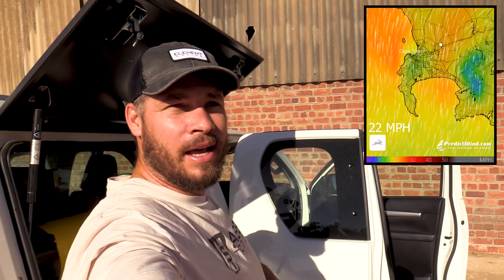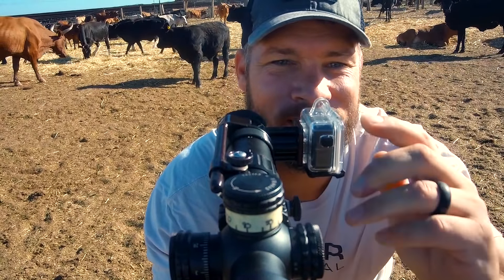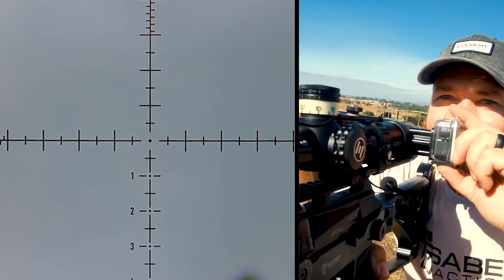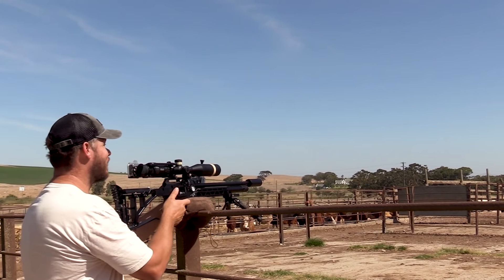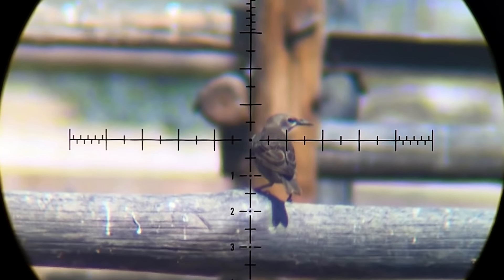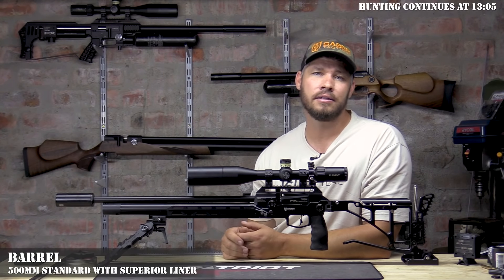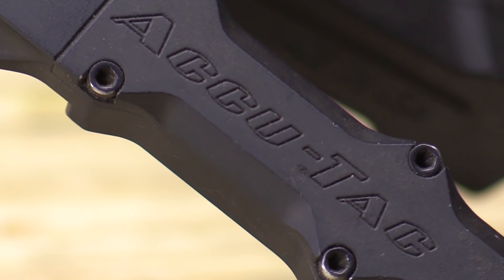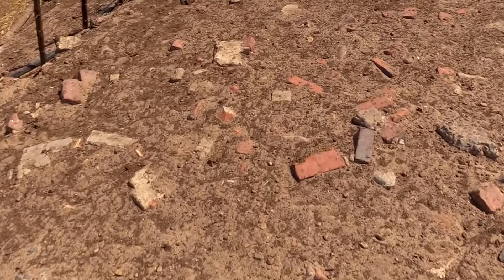FX AIRGUNS 2020 HUNTING I AIRGUN HUNTING IN S.A 2021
The Dreamline I am using in this video is the Fx airguns 2020 model that Fx airguns has released and I fitted it into a Saber Tactical chassis. This is one of the most powerful Fx airguns 2020 models in the Dreamline range due to the upgrades I did to it. I also add a segment in this video where I discuss what I have done to achieve this accuracy with this setup. Strong winds with pellet shooting is very difficult for pest hunting. but it is a challenge for me that I very much like. I introduced brand new camera angles into this video as well and gives you a much better first person feeling to be part of my hunt here in South Africa.  Sit back and relax and enjoy the ride for pest hunting.

Cameras used: Canon Ax 11, Go Pro Hero 6, Firefly action cam, Canon 250 D
Sound: Rode video mic pro, rode video mic lav, firefly lapel mic
Studio used for filming is my own and is my own premises.
Full hunting setup is in the video with all the details for my airgun.